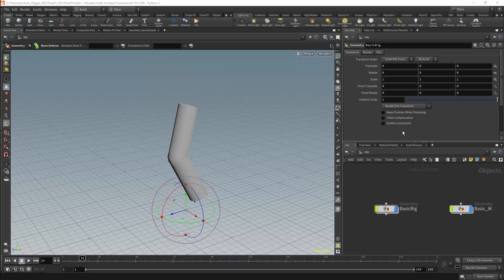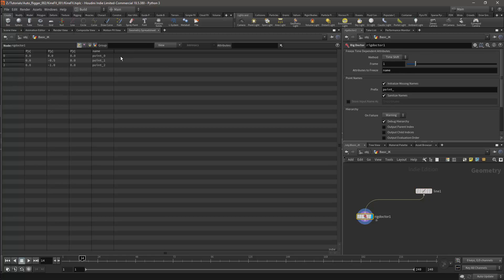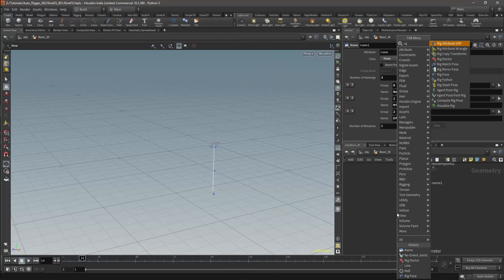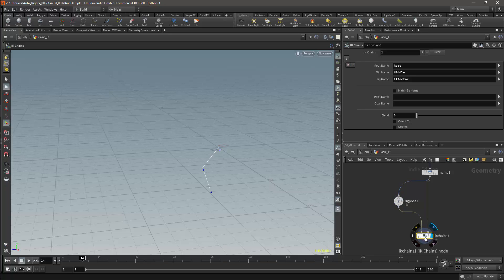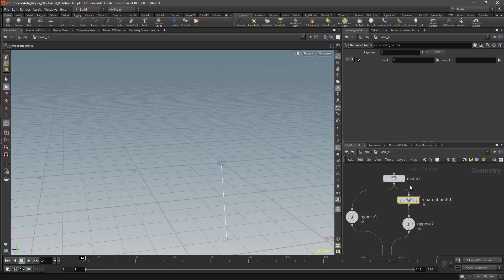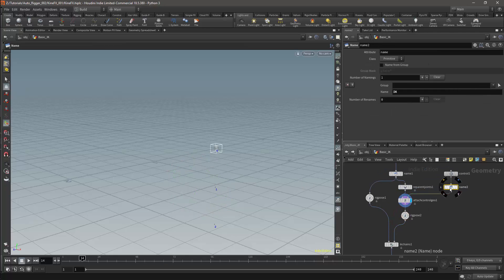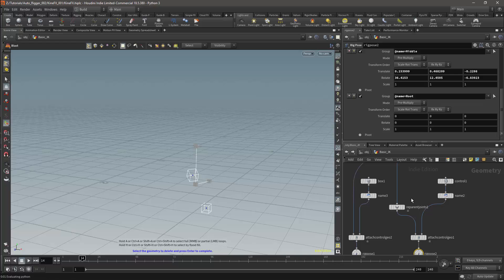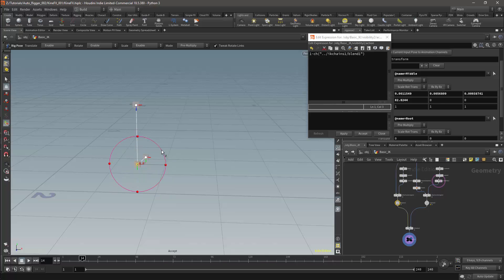KineFX A Simple IK/FK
This video covers a very basic IK/FK system in KineFX.

BTC:    13BRJGcZdwk3DV5Bu3X3Aqap798FugFPNt